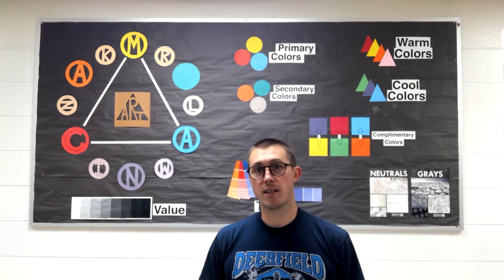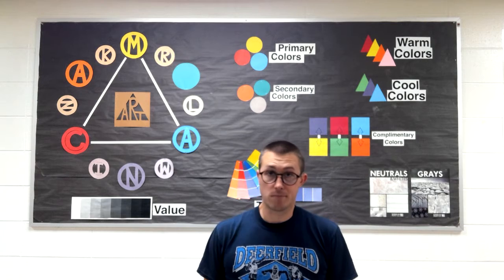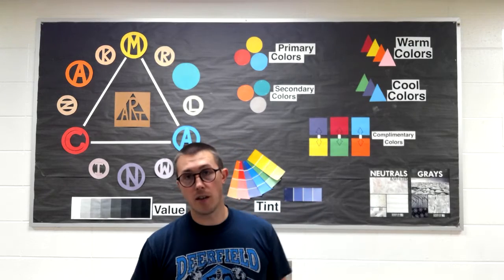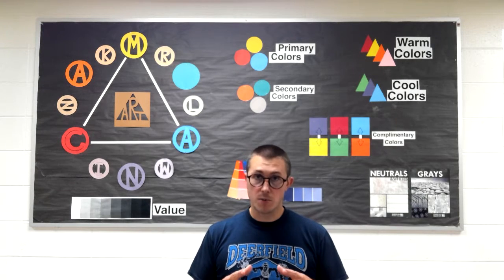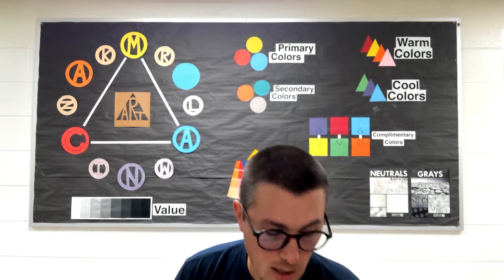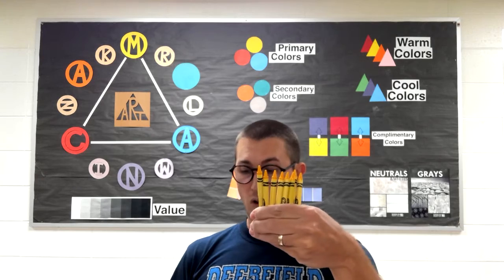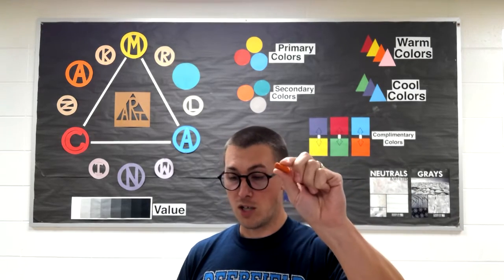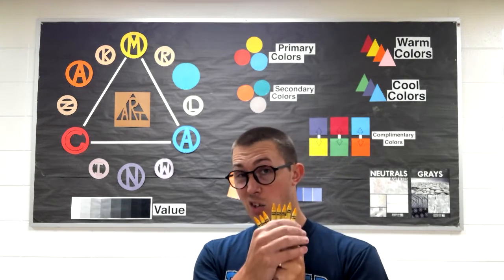4K Week Two (Crayons)